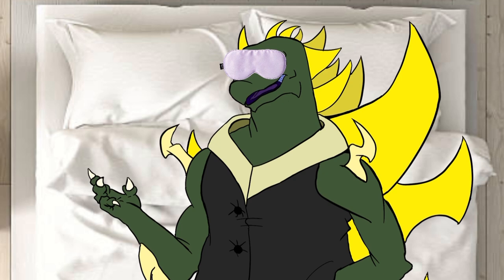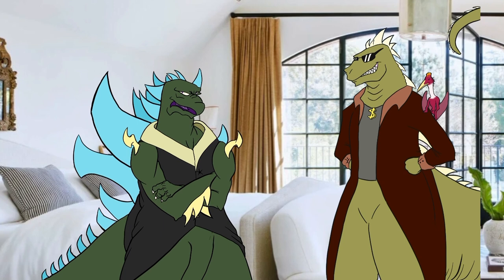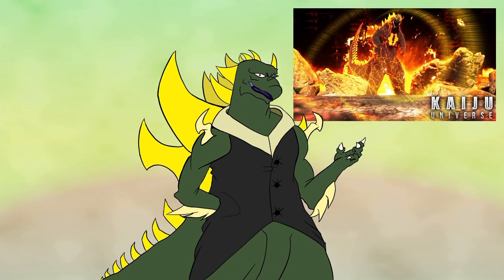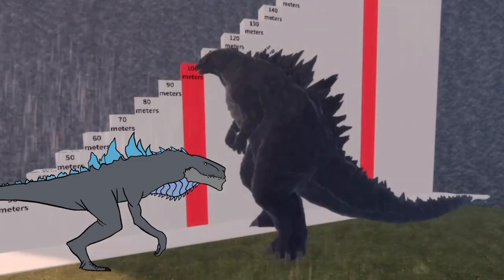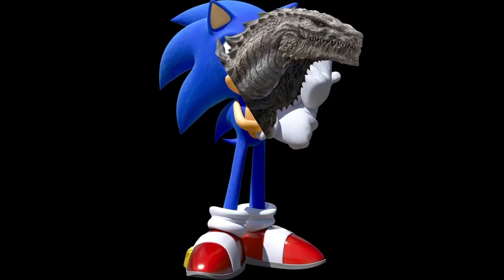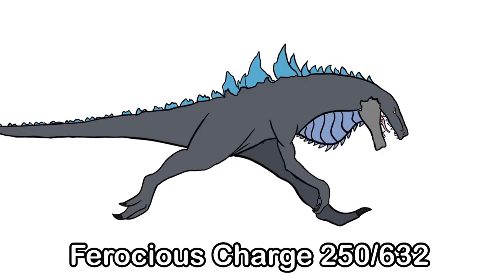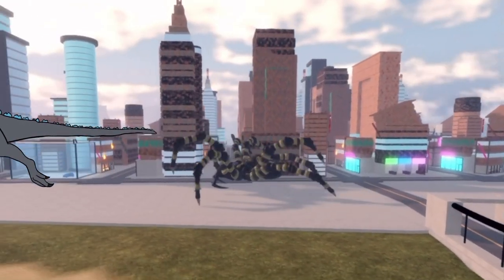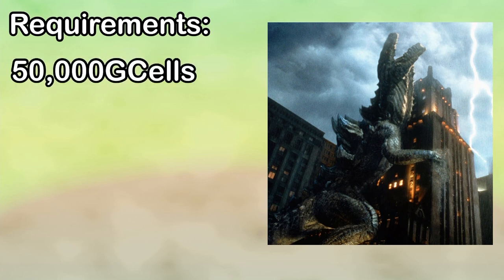Zilla Attack Predictions! | Kaiju I Want in Kaiju Universe! Part 2!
This part 2 of my Kaiju I Want in Kaiju Universe! series.
Today, I’m talking about an over-hated kaiju called Zilla.

- GojiFan1985